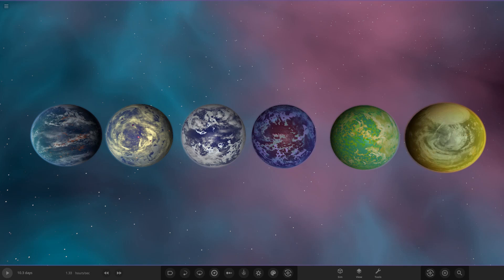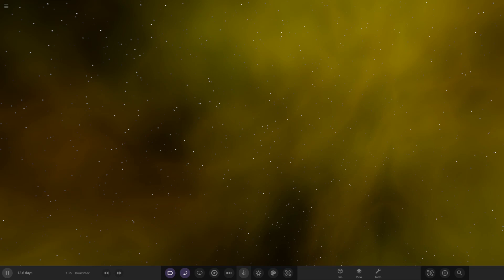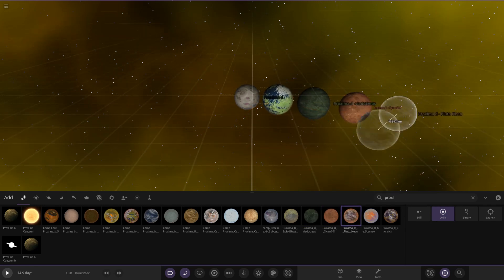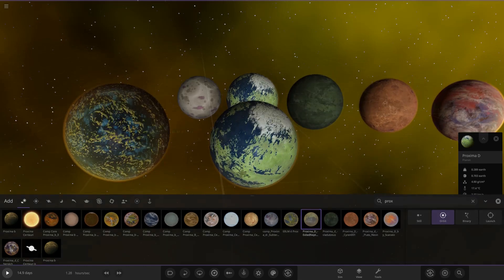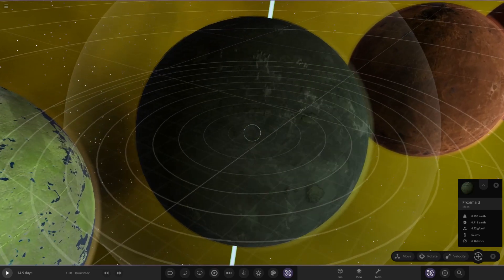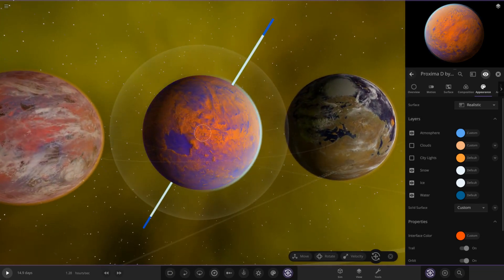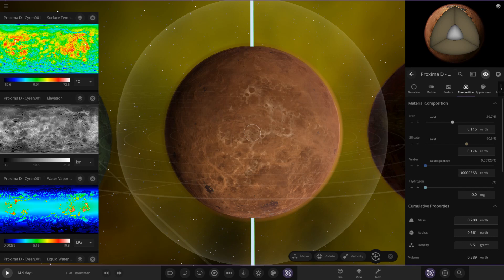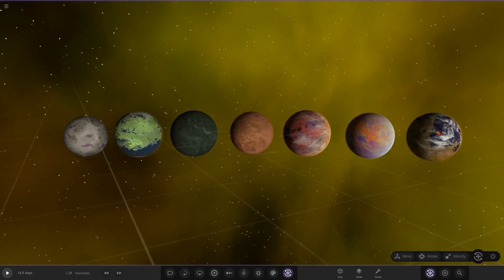Proxima d Competition, Universe Sandbox